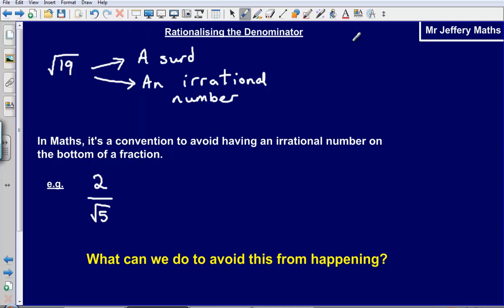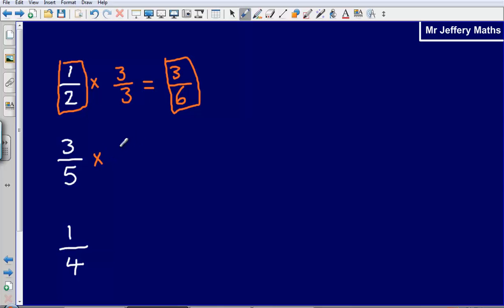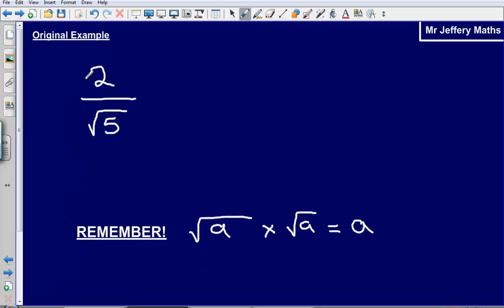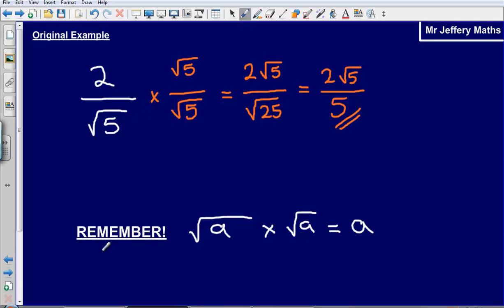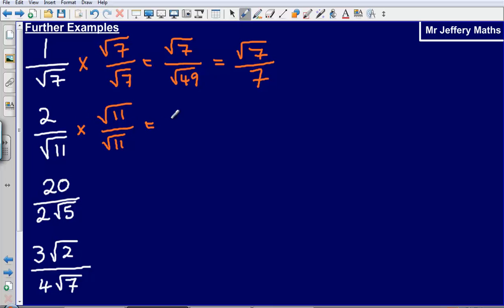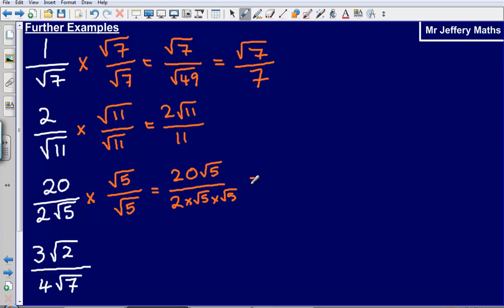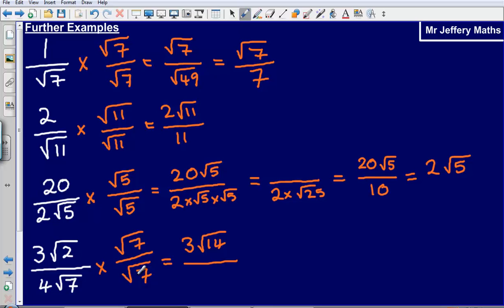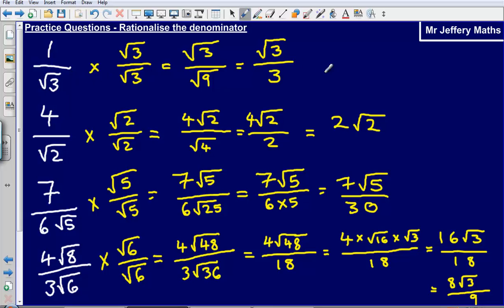Rationalising the Denominator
Mr Jeffery going through the basics of rationalising the denominator.